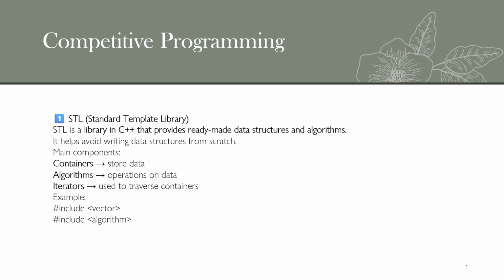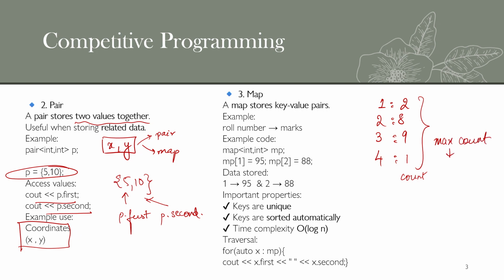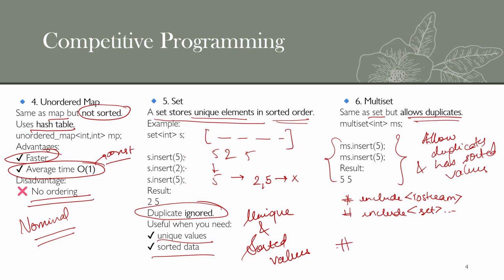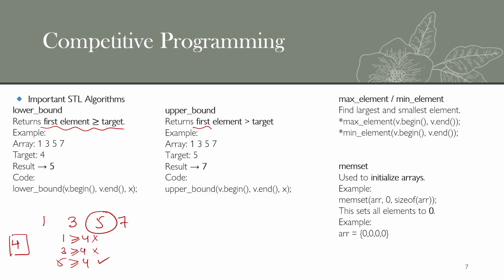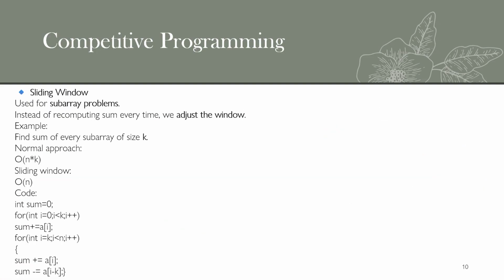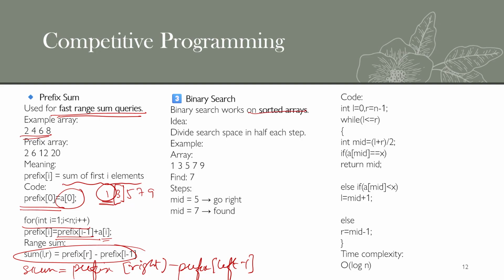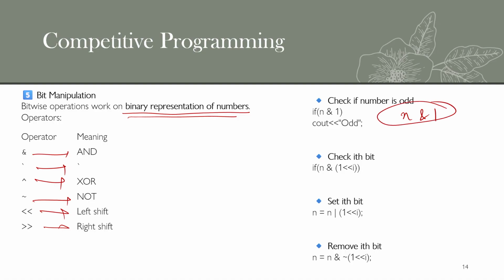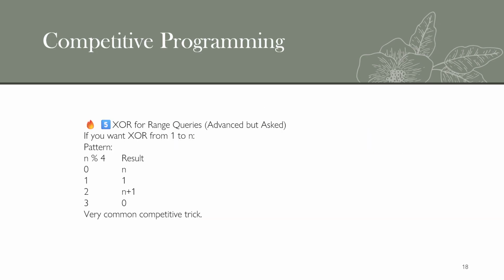Master C++ STL in One Video | Vectors, Maps, Sets, Binary Search & Bit Manipulation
🚀 In this video, we cover the Complete C++ STL (Standard Template Library) with clear explanations and examples. This tutorial is perfect for beginners, coding interview preparation, and competitive programming.

We explain important STL containers, algorithms, and problem-solving techniques used in C++ programming.

📚 Topics Covered in This Video:

🔹 Introduction to STL
🔹 Vectors and Pairs
🔹 Maps (Ordered & Unordered)
🔹 Sets and Multisets
🔹 Stack, Queue, Priority Queue
🔹 Deque and Strings
🔹 Important STL Functions
• lower_bound
• upper_bound
• max_element
• min_element
• memset

🔹 Array Techniques
• Two Pointer Method
• Sliding Window Technique
• Kadane's Algorithm
• Prefix Sum & Difference Array

🔹 Binary Search
• Binary Search Basics

🔹 Number Theory
• GCD & LCM
• Binary Exponentiation
• Sieve of Eratosthenes
• Prime Factorization

🔹 Bit Manipulation
• AND, OR, XOR Operations
• Bit Tricks & Applications

🎯 This tutorial is helpful for:
✔ C++ Beginners
✔ Data Structures & Algorithms Students
✔ Competitive Programming
✔ Coding Interviews
✔ Lab Test Preparation